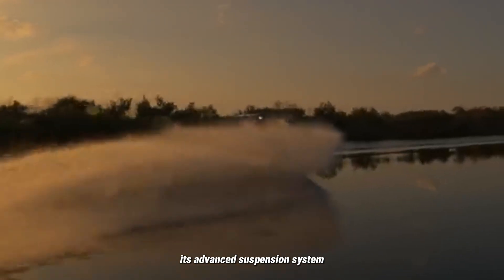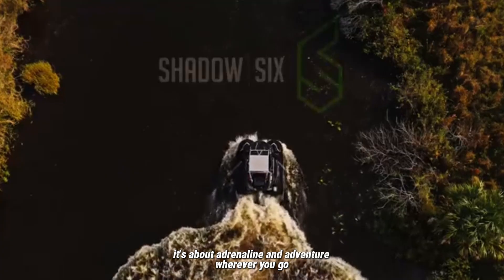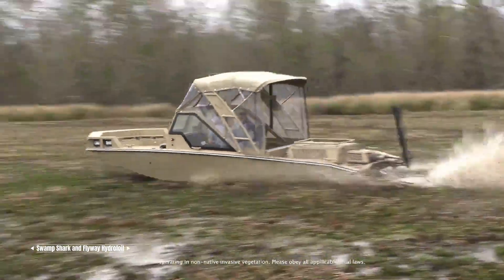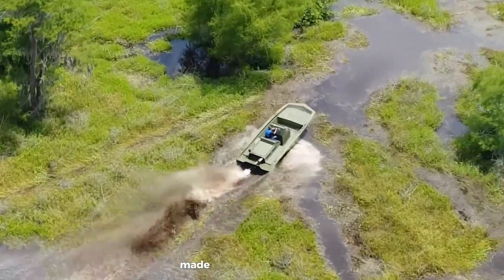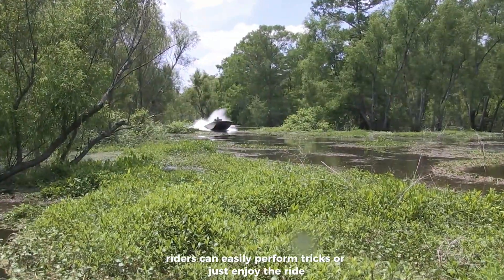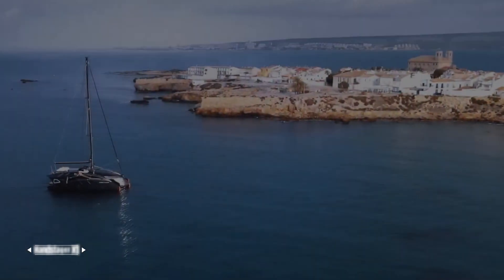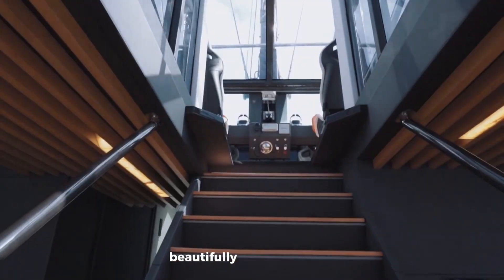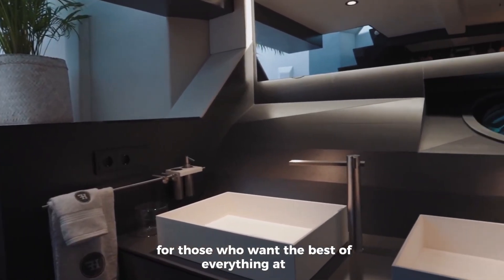AMAZING WATER VEHICALS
Prepare to be amazed by the most mind-blowing water vehicles on the planet! From high-speed hydrofoils and jet-powered boats to eco-friendly electric watercraft and futuristic amphibious rides, this video showcases the latest and most innovative marine technology that’s changing the way we travel on water. Whether you're a tech enthusiast, a boat lover, or just love watching insane inventions, this is the ultimate collection of watercrafts that break all boundaries!

Timestamps:
0:00 Intro
0:35 Hydrofoil Bikes
1:20 Electric Jet Skis
2:10 Amphibious Cars
3:00 Personal Submarines
4:15 Floating Smart Homes
...and more!